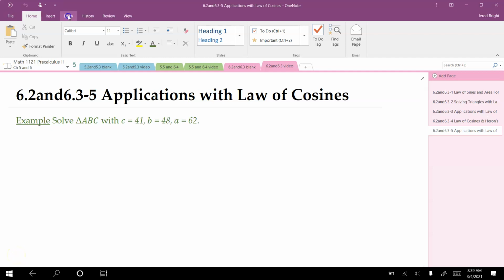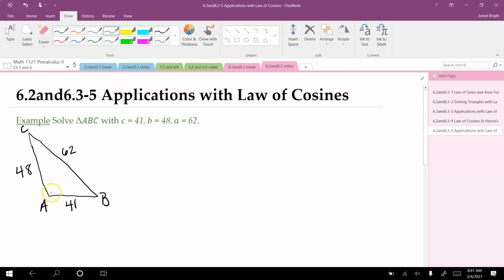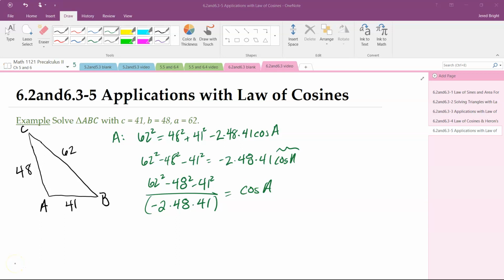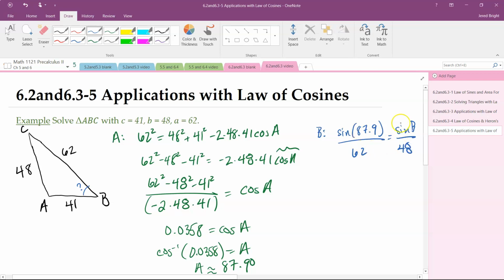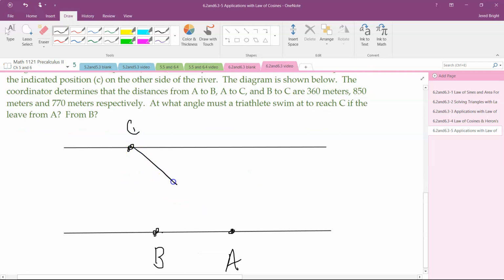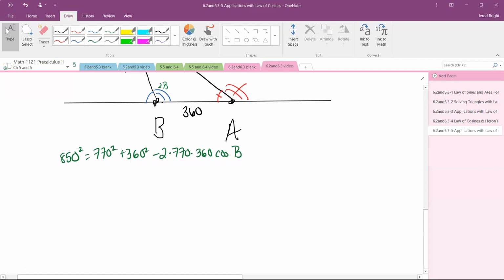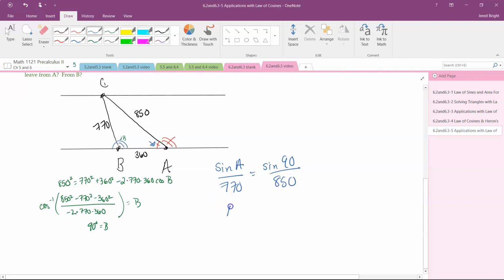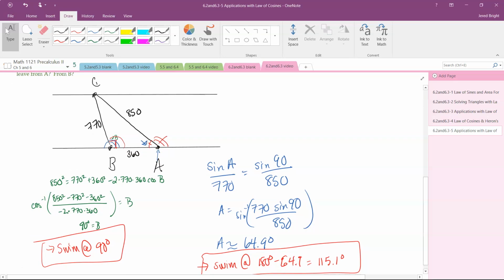Applications with Law of Cosines